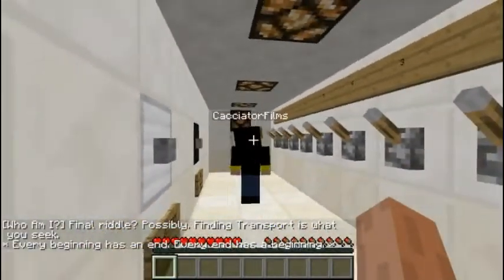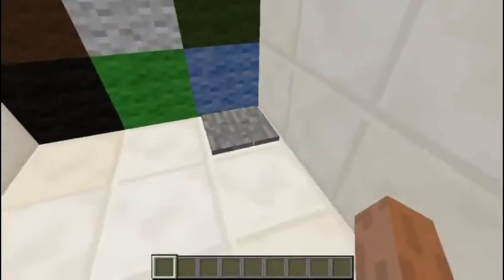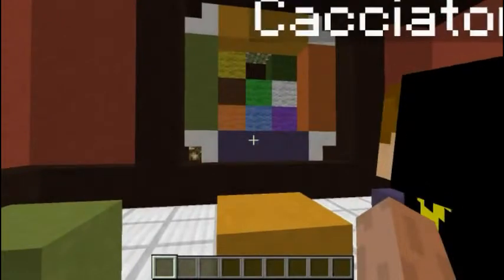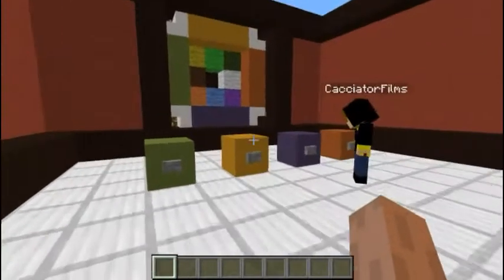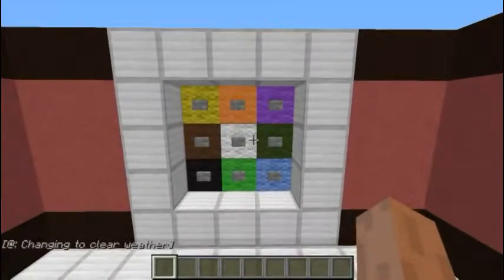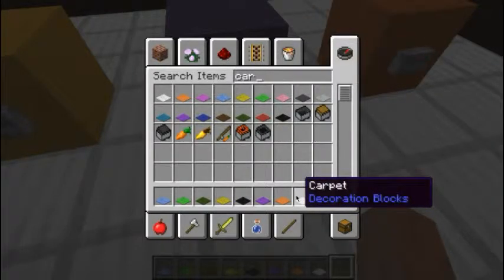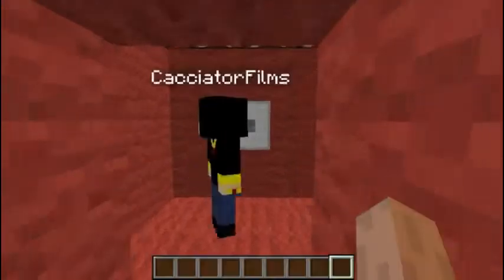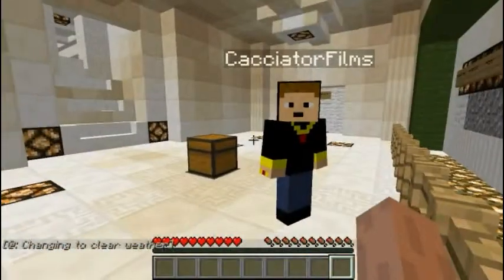Megateam Plays Diversity- Part 5: Sliding Tiles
What's up guys? Today watch us as we FINALLY FINISH THE PUZZLE SECTION! We would love an addition to the team.